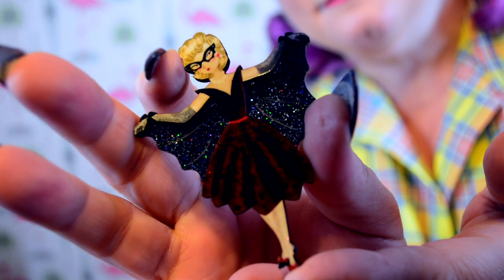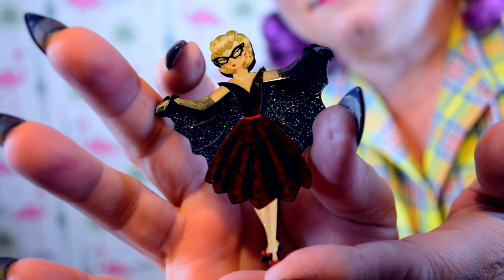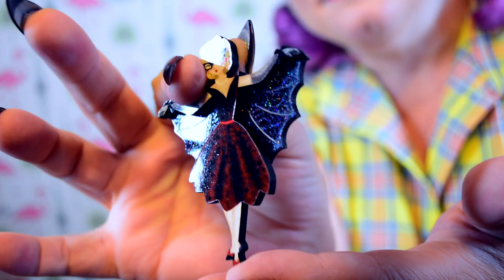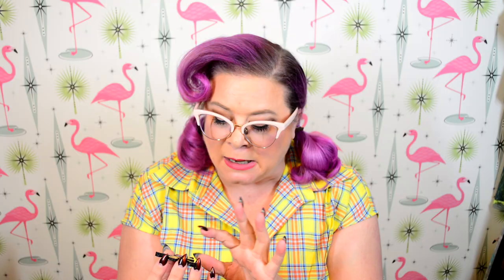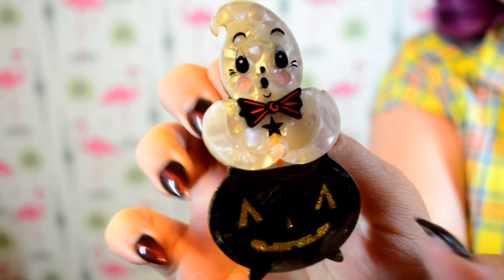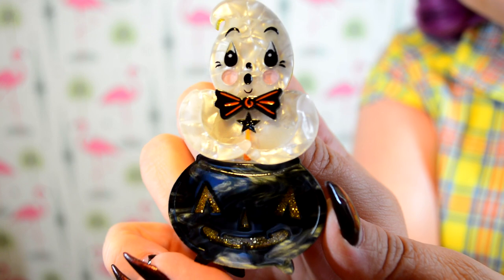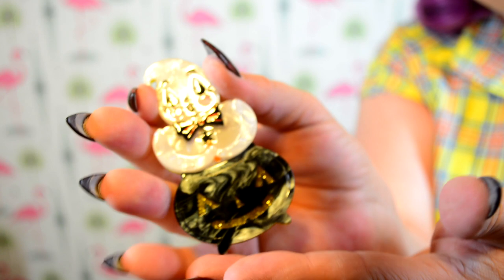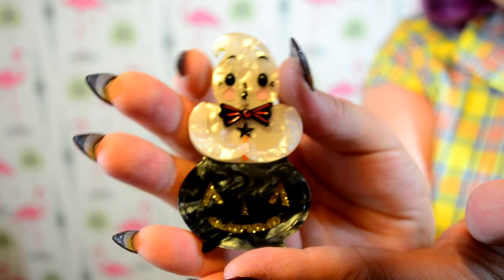Halloween Brooch Mystery Box!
I am having way too much fun with these mystery boxes! When I saw Kinks and Quirks doing a Johanna Parker Halloween box I was immediately in! I hope your enjoying them as well. Join in my excitement by entering the giveaway GIVEAWAY ENDED , to do so head to my Instagram.

FOLLOW FABULOUS FRIENDS!

PRODUCT LINKS!

Tic Tok:  @avintagevanity